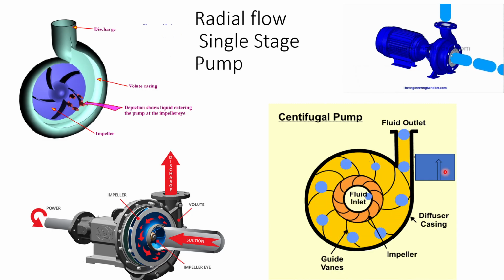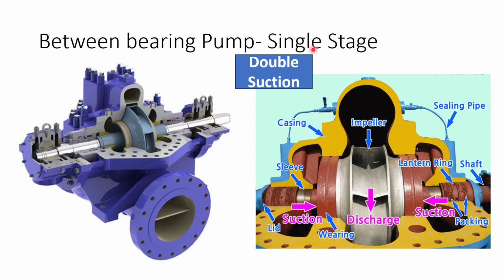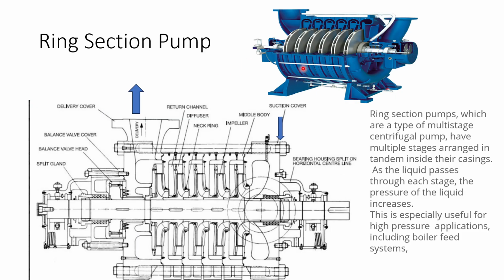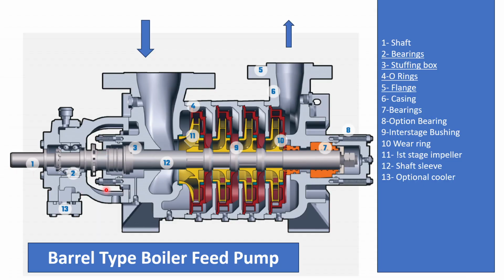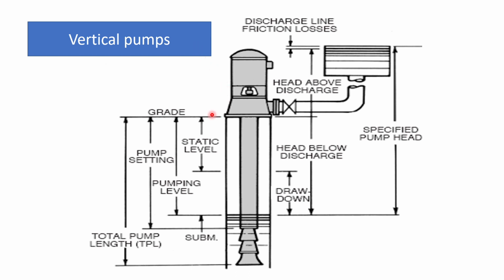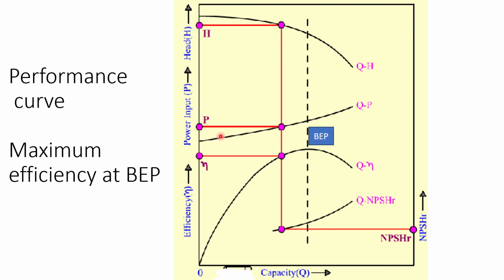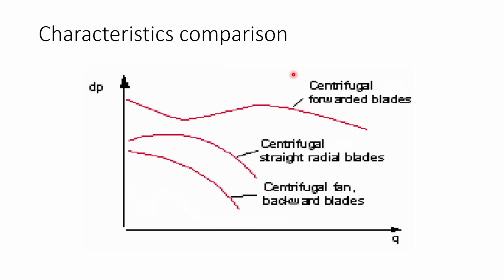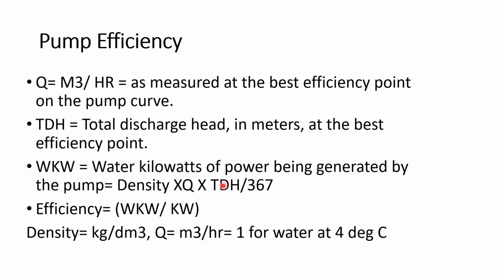Pump Centrifugal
Description of Centrifugal Pump from Industry expert.
Covering Working Principle, Construction Operation, Maintenance, Troubleshooting
My Video link  on Pumps on Youtube-